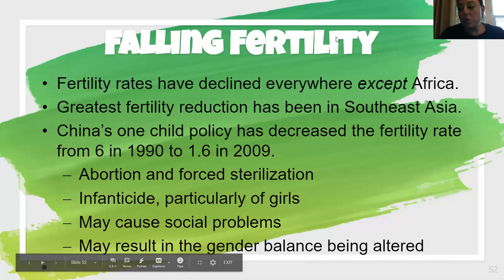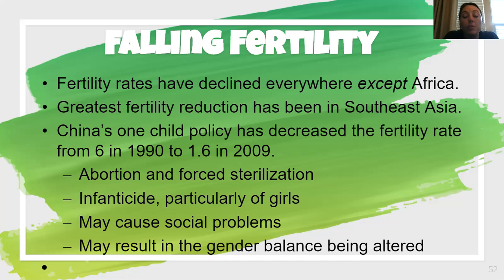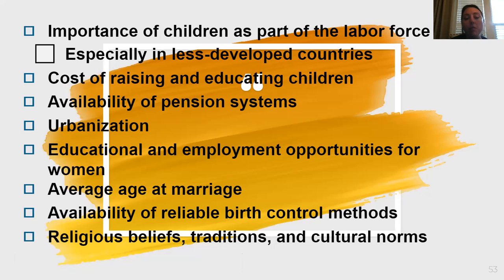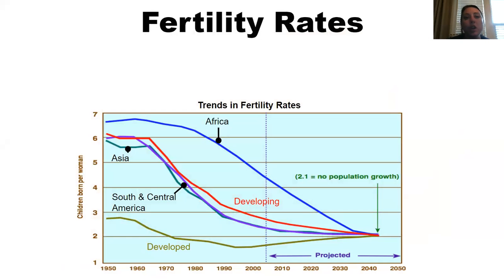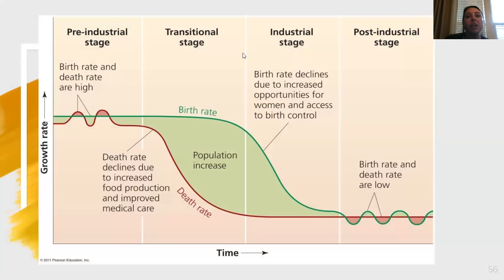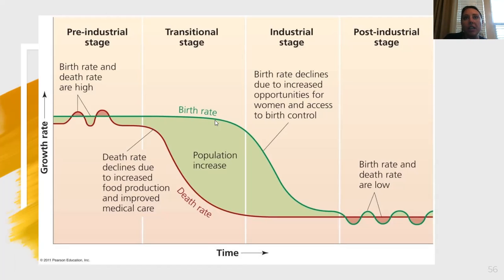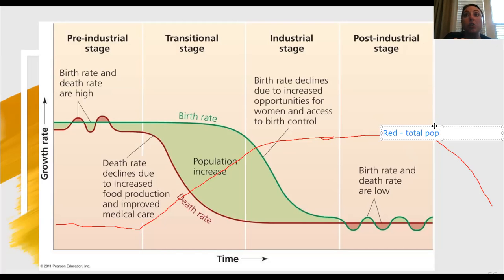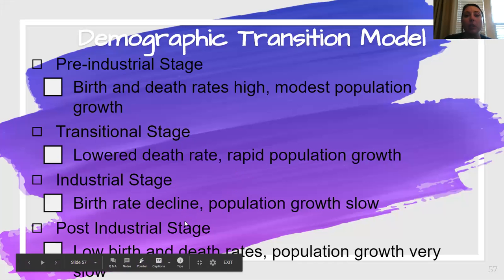Demographic Transition Model